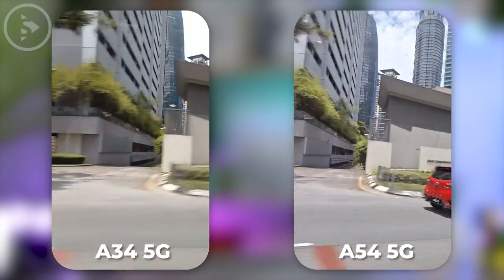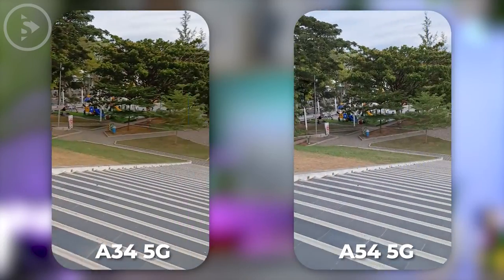Samsung A34 5G vs A54 5G Camera Comparison Test - Photo and Video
In this video, we are going to test the camera quality of the two newest additions to the Samsung A series smartphones in 2023, the Samsung A34 5G and Samsung A54 5G.

Here we will test the camera quality when taking photos and videos from dimly lit indoor spaces to the bright outdoors. We'll examine how these smartphones capture stunning photos and videos under various conditions.

For the complete comparison results, make sure to check out the following.

Timestamps:
00:00 - Intro
00:15 - Rear Camera - Photo (Outdoor)
01:07 - Rear Camera - Photo (Lowlight)
01:59 - Rear Camera - Photo (Portrait)
02:08 - Rear Camera - Video FHD 30fps (Outdoor)
02:47 - Rear Camera - Video 4K 30fps (Outdoor)
03:38 - Rear Camera - Video FHD 30fps (Lowlight)
04:41 - Rear Camera - Video 4K 30fps (Lowlight)
04:47 - Front Selfie Camera - Photo (Lowlight)
05:11 - Front Selfie Camera - Portrait Photo (Lowlight)
05:41 - Front Selfie Camera - Photo (Indoor)
05:53 - Front Selfie Camera - Portrait Photo (Indoor)
06:00 - Front Selfie Camera - Photo (Outdoor)
06:32 - Front Selfie Camera - Portrait Photo (Outdoor)
06:47 - Front Selfie Camera - Video FHD 30fps (Lowlight)
07:10 - Front Selfie Camera - Video 4K 30fps (Lowlight)
07:26 - Front Selfie Camera - Video FHD 30fps (Outdoor)
07:57 - Front Selfie Camera - Video 4K 30fps (Outdoor)
08:14 - Outro